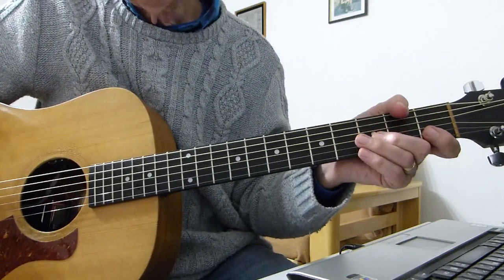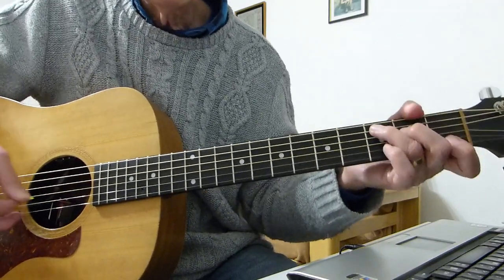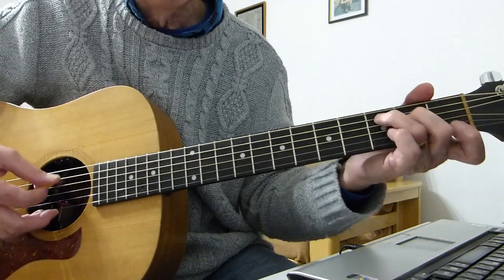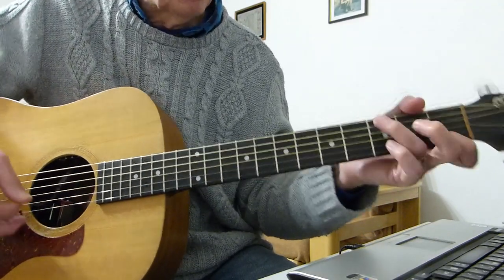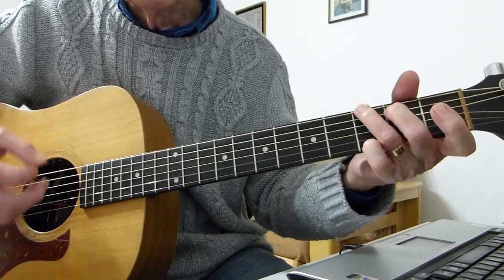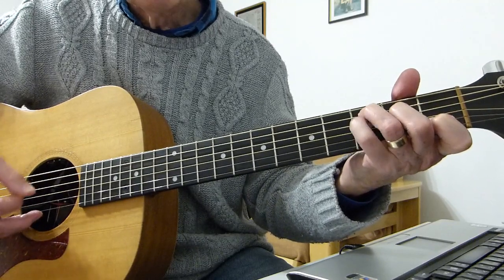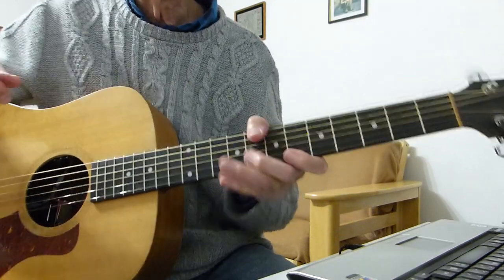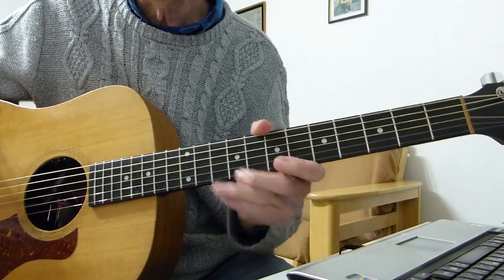Help Me Make It Through The Night - Kris Kristofferson - Guitar Lesson